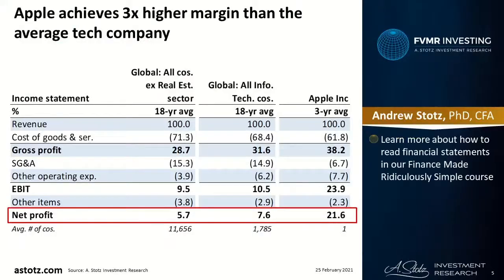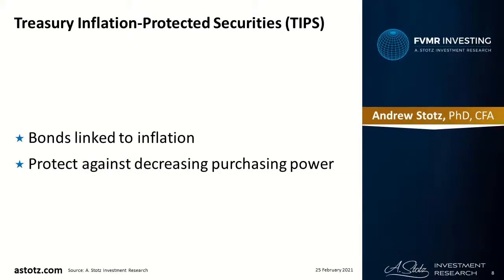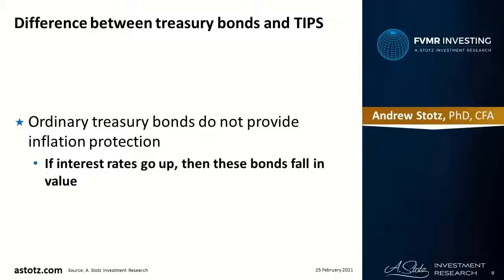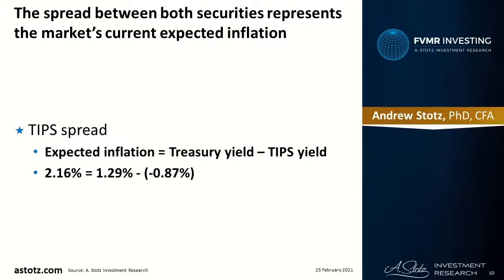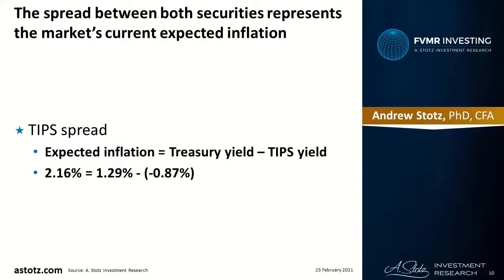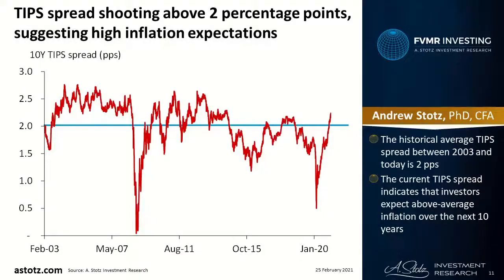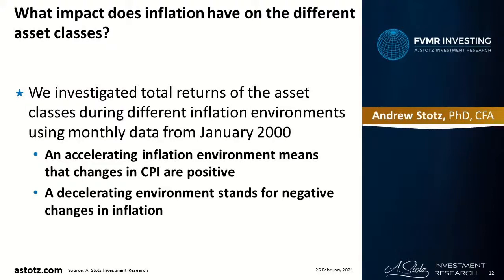Rising inflation expectations support commodities and equities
❌ This is NOT a recommendation.

Research impact of inflation on various asset classes.